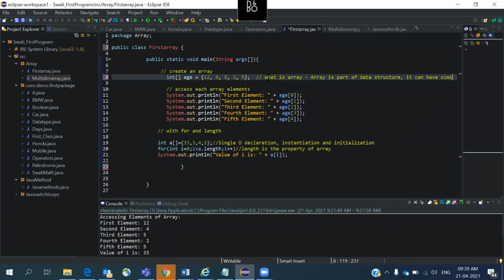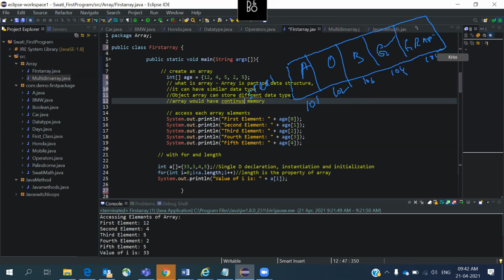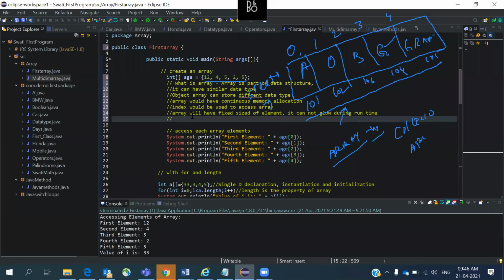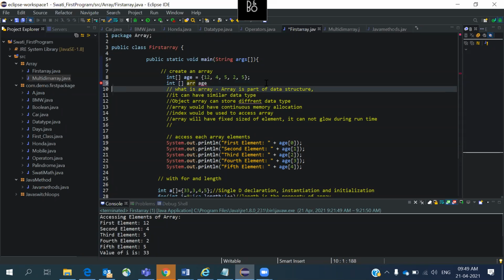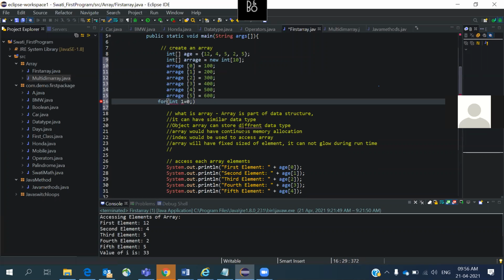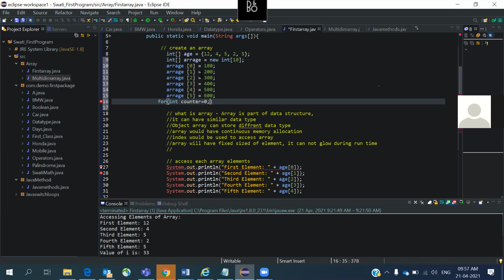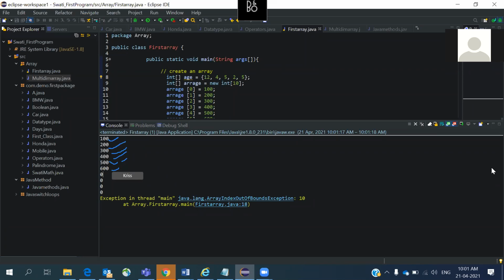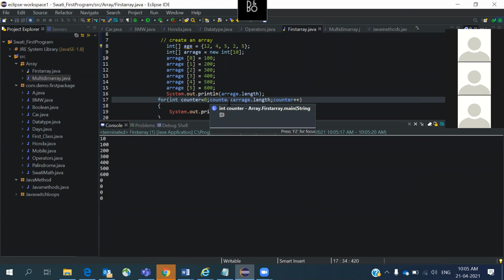Java Array - 2 | Part 10 | QO-BOX